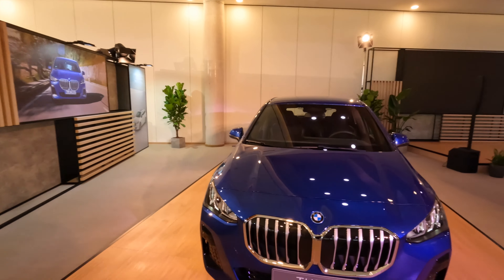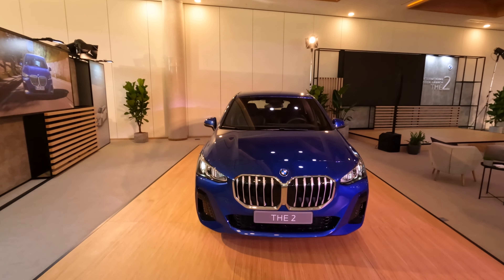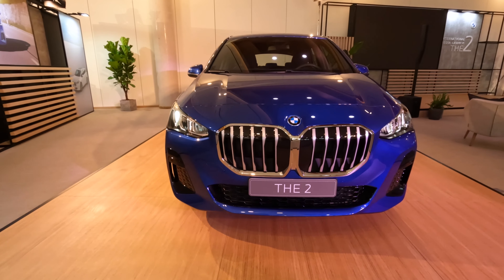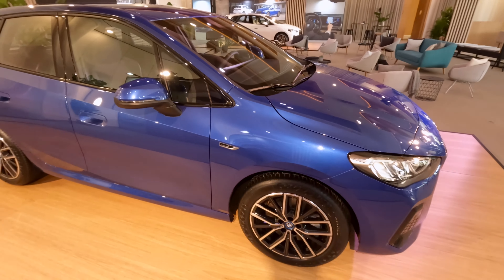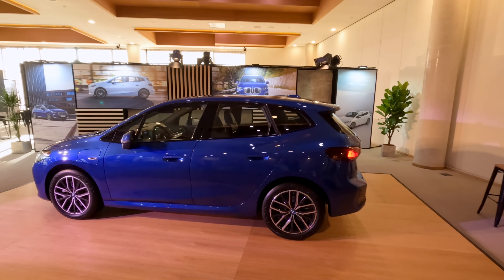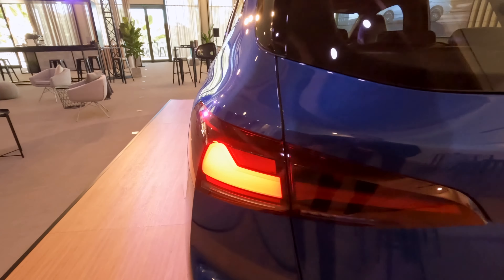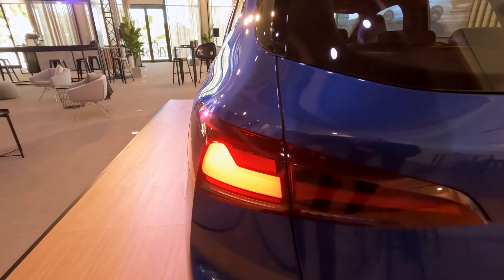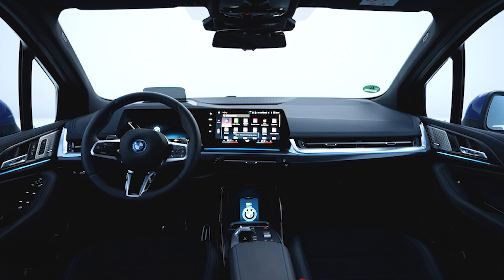BMW 2 Series Active Tourer 2022 Review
Design wise, this new 2022 BMW 2 Series Active Tourer features one of the largest design jumps we’ve seen from BMW in some time. While it’s still a five-door hatchback/minivan, it’s far bolder and more aggressive looking than before. A massive new grille, one very much in keeping with BMW’s other recent efforts, combine with sleek new headlights, slim taillights, and flush i4-style door handles to make a much sharper looking car. The hidden tailpipes are another interesting design tidbit on this second generation 2 Series Active Tourer.

But the biggest changes took place inside the car. Its entire interior design is drastically different from any other BMW product on sale. The only things that seem carryover from any other BMW model are the iDrive 8 screen and new Live Cockpit Professional, which both look lifted out of an iX.

The standout of the cabin is the center console arrangement. There is a new toggle switch-style gear selector and a vertical wireless charging pad, which features a little bar to keep your phone from falling out. There are even all-new seats, which aren’t featured on any other BMW product, designed to work with the increased headroom the new 2 Series Active Tourer. Not only are there new standard seats, there are new Sport seats as well, for cars with M Sport packages. The latter of which come in leather/Alcantara and are very supportive.

Let's take a close look at the 2022 BMW 2 Series Active Tourer!